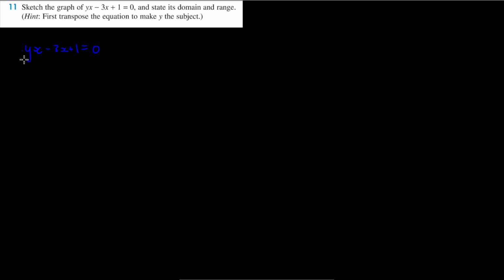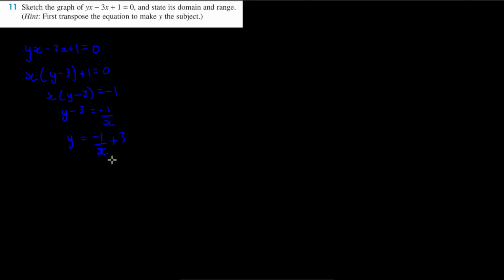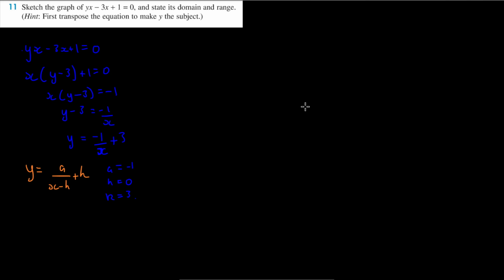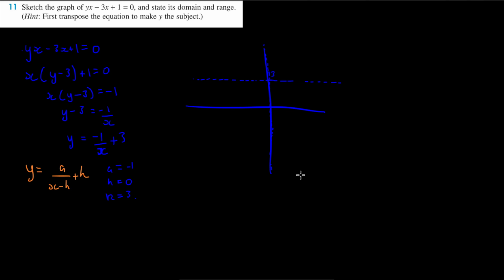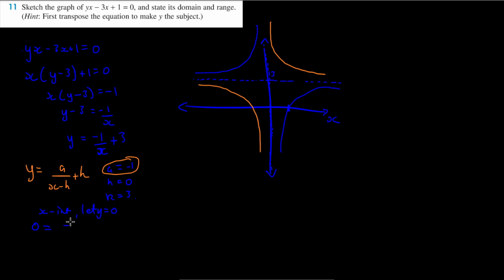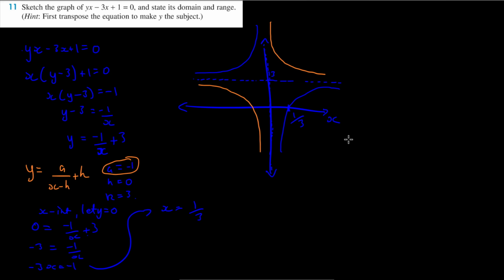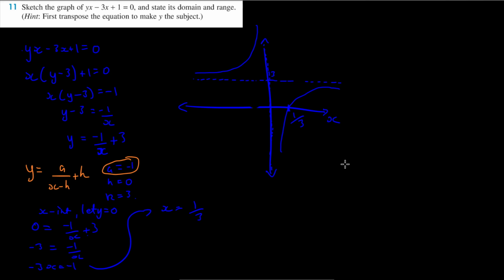Sketching Hyperbolas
Here we look at an equation that needs to be rearranged and then interpreted and translated into a visual form. ie. Sketching an equation.